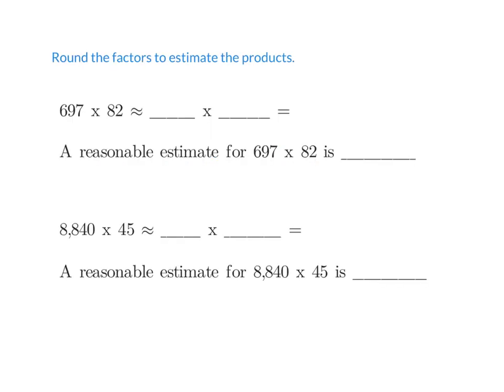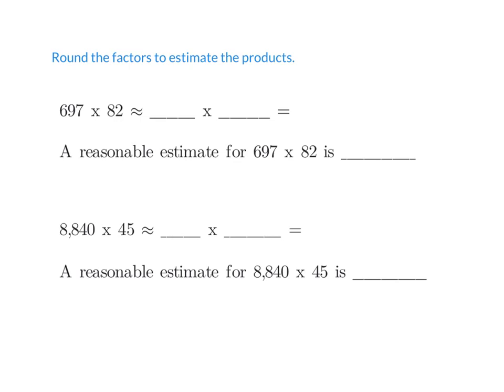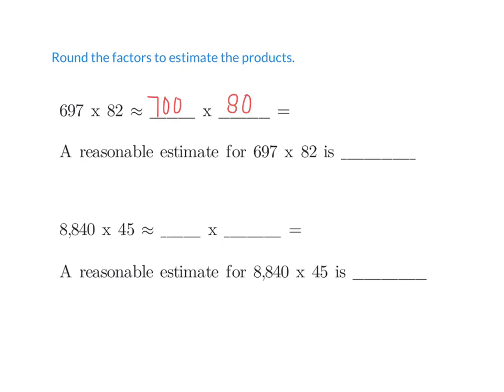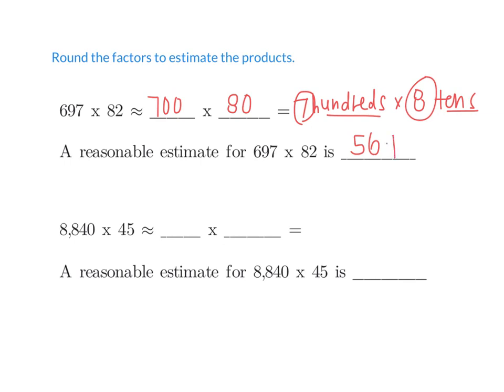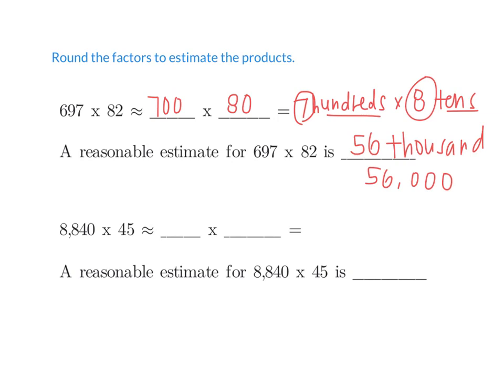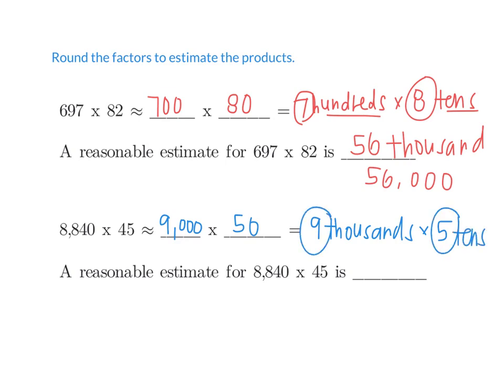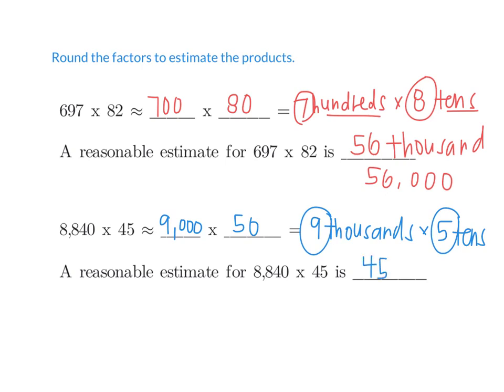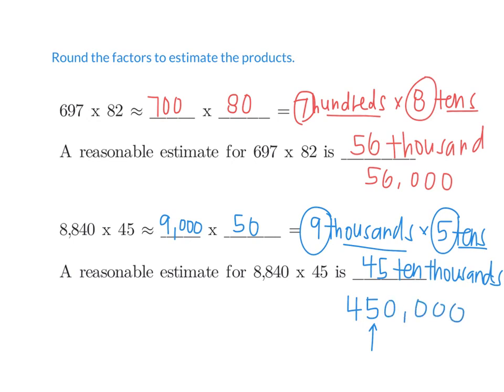10.3.19 5th EM 2.2